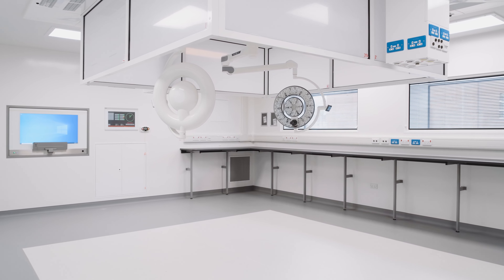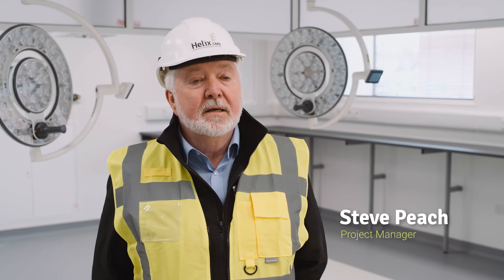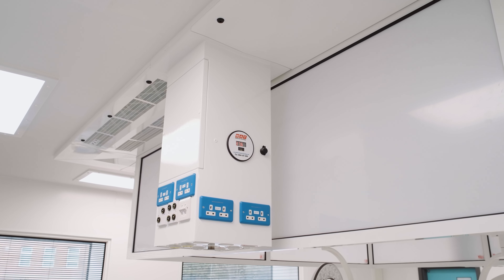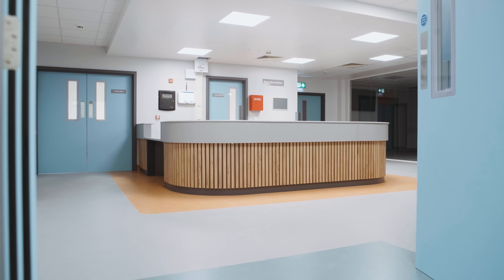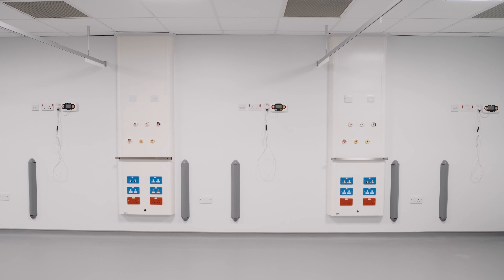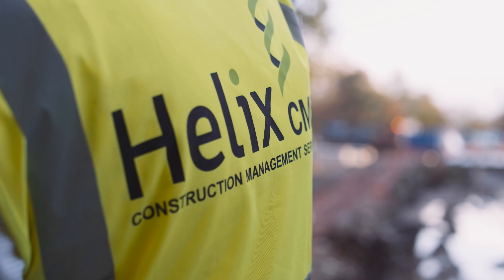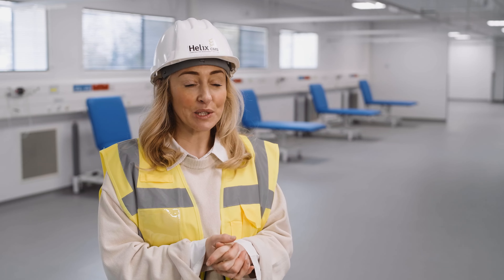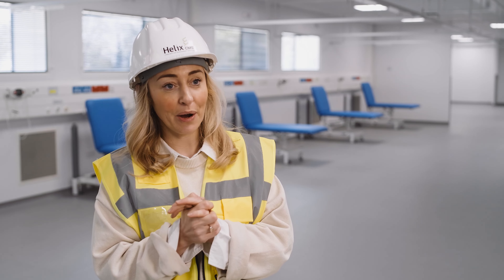Day Surgery Unit, Castle Hill Hospital Case Study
A case study video detailing the Day Surgery Project at Castle Hill Hospital delivered by Helix CMS to the Hull University Teaching Hospital Trust in 2023